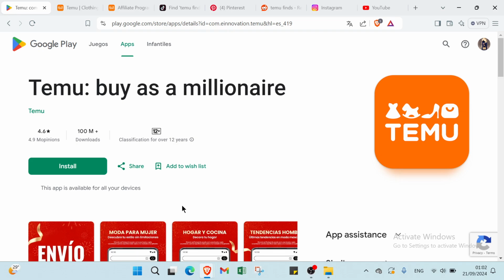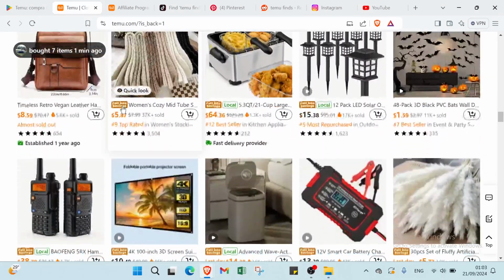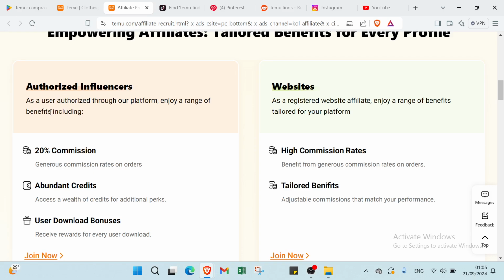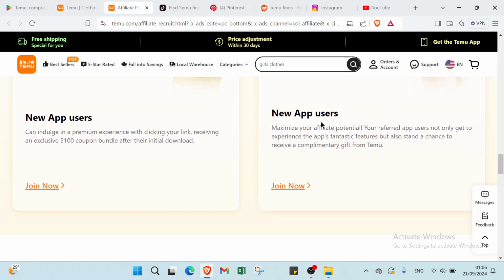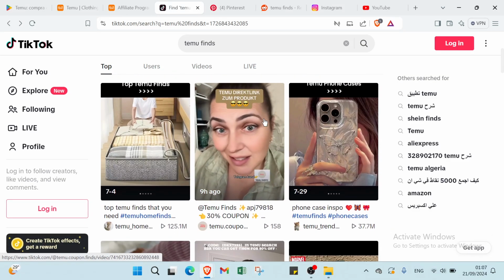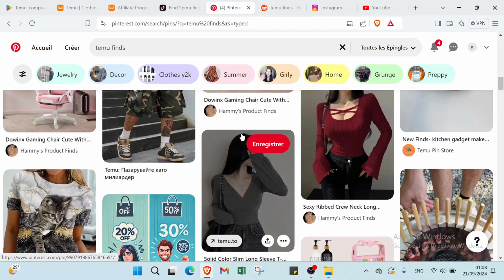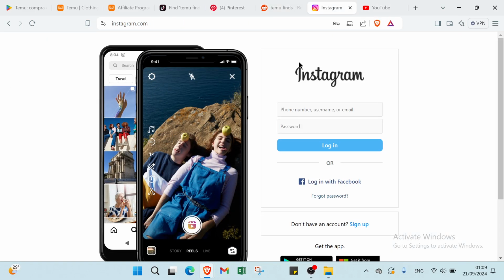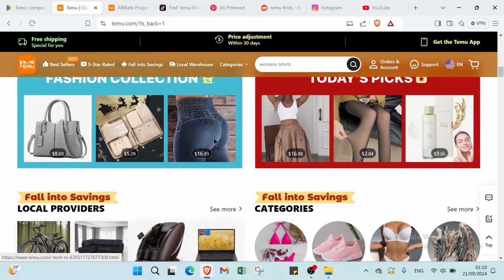How to Earn Money with Temu 2025 : Fast and Effective Guide for Beginners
How to Earn Money with Temu 2024: Fast and Effective Guide for Beginners

in this video we discuss :